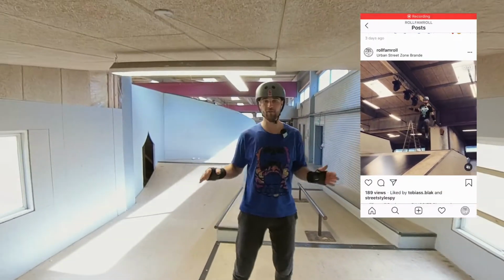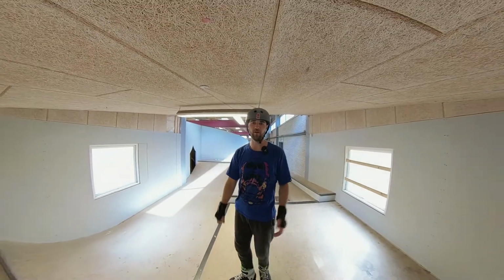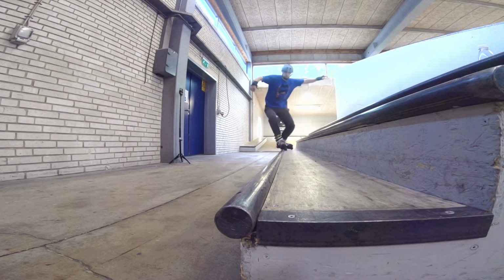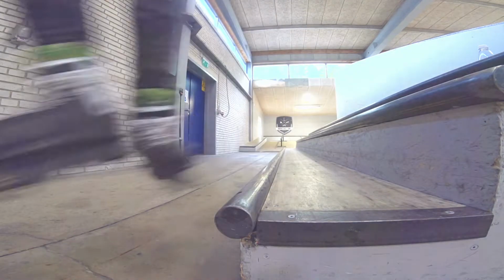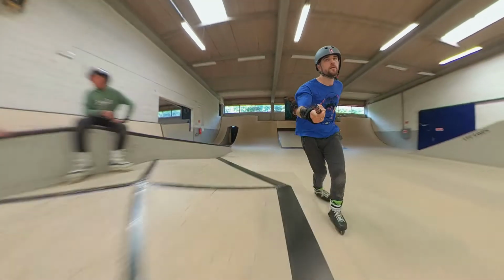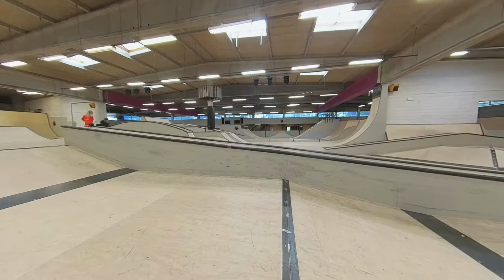Lockdown is over - Back to favourite skatepark!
Hello fellows!
The lockdown in Denmark is over, our favorite Urban Street Zone Brande skatepark is open again, and we had to go and skate it!

Inline skates:
Dad rolling on USD Vii Clan 2017 skates with Kaizer Fluid 4 frames and Famus wheels.
Mom on Razors Loca with Solla frames and Famus wheels.
Tomas rides Razors SL with GC-FLT3 frames and Famus wheels.
Eva rides Kaltik Juniors with Kaltik flat frame and Kaltik 60mm wheels.

Filmed with:
- Insta360 One R 360 camera

1.